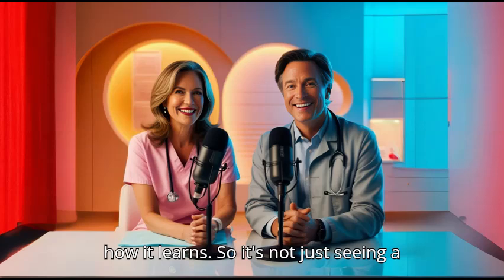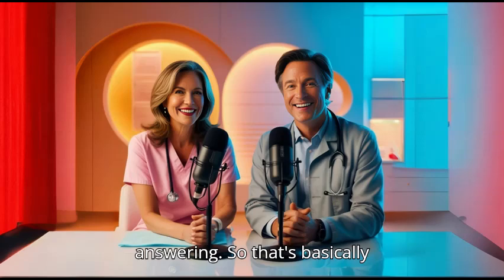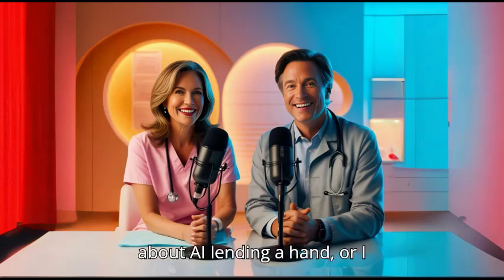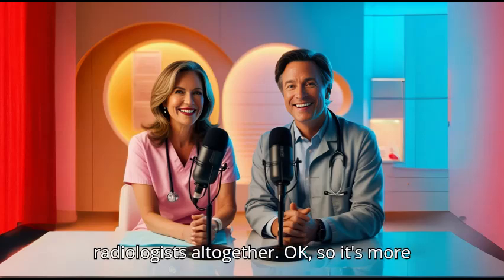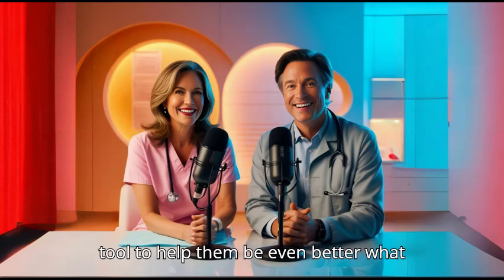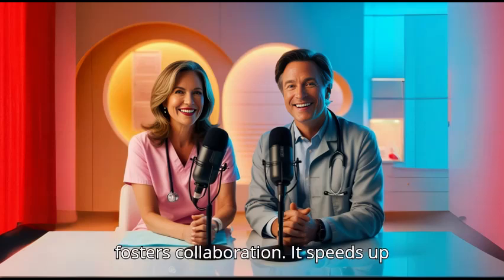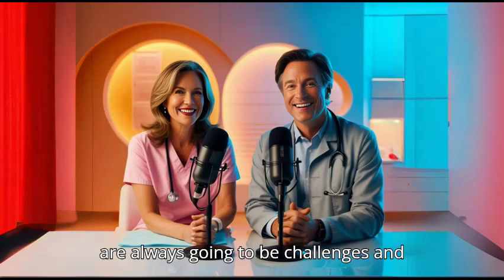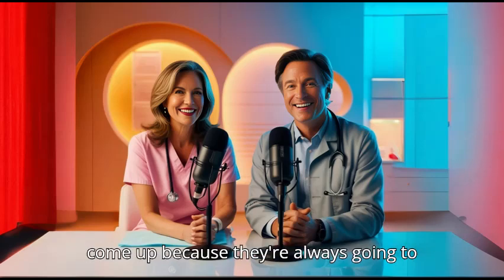BiomedGPT A generalist vision–language foundation model for diverse biomedical tasks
This paper introduces BiomedGPT, a novel open-source, lightweight vision-language foundation model for diverse biomedical tasks. Unlike specialized AI models, BiomedGPT handles various data types (images, text) and tasks (diagnosis, report generation) with state-of-the-art performance on many benchmarks, while being significantly smaller than commercial alternatives. The researchers extensively evaluated BiomedGPT's capabilities, including through human evaluations by medical professionals, highlighting its potential but also emphasizing the need for further improvements in safety and bias mitigation before clinical deployment. The model's architecture, training methods, and evaluation metrics are detailed, along with ablation studies exploring the impact of data and task diversity. The authors also discuss limitations and future research directions.